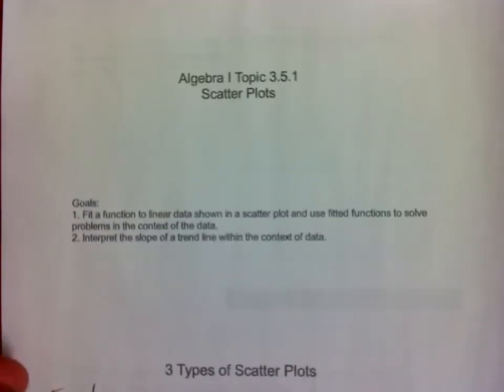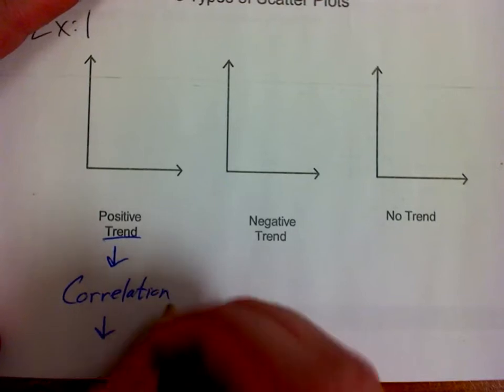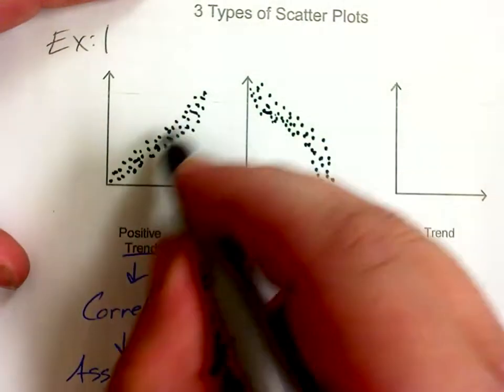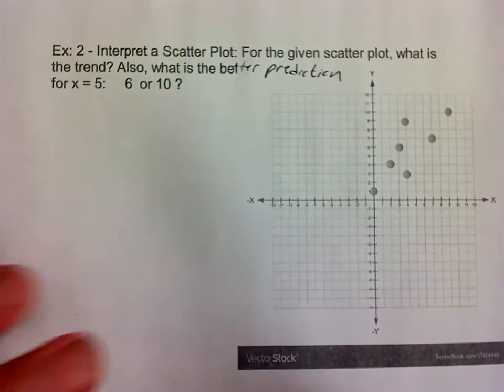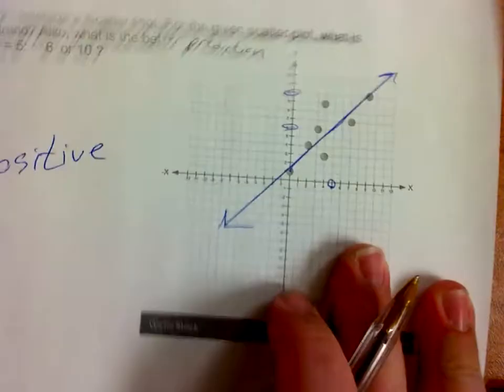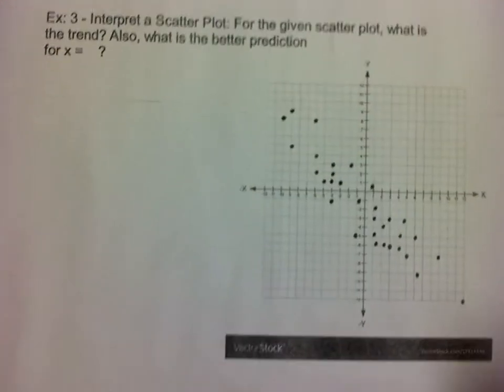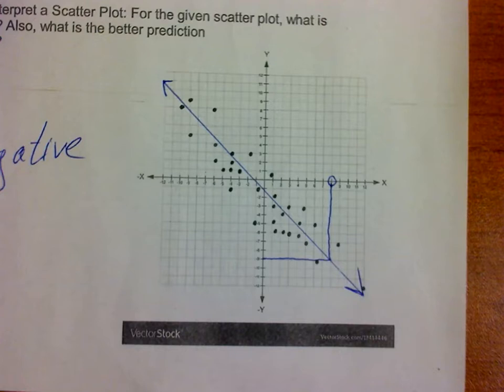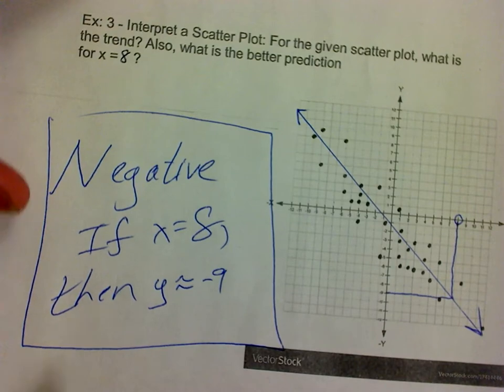10 23 3 5 1 Scatter Plots